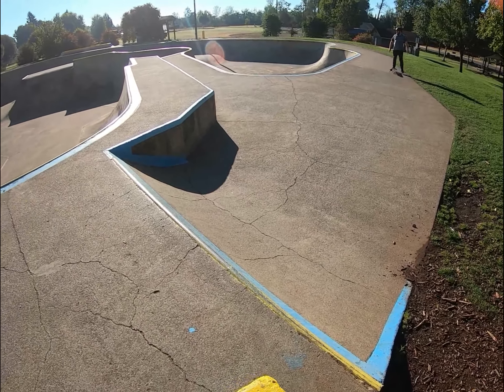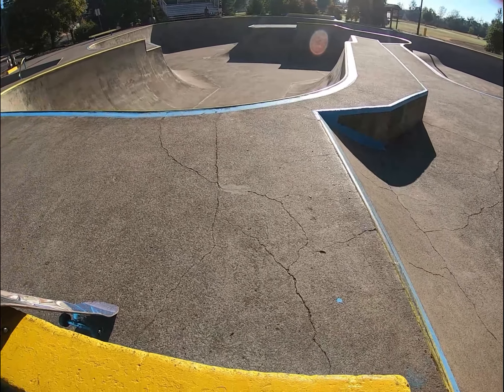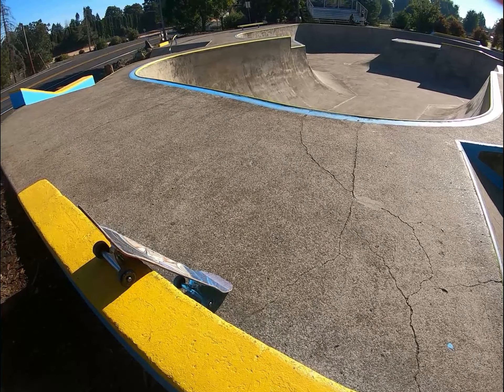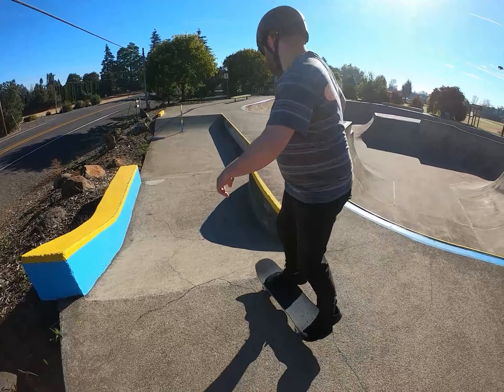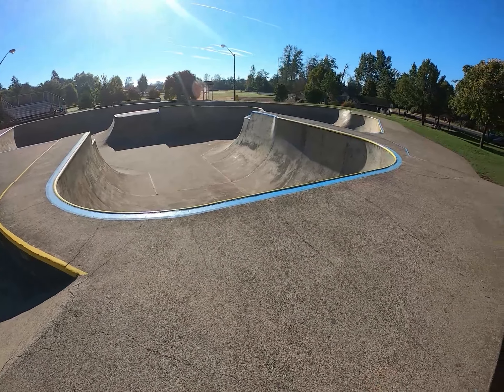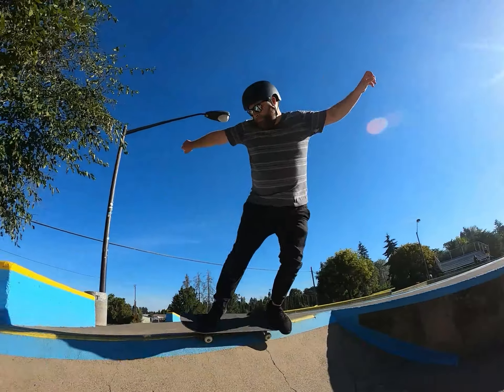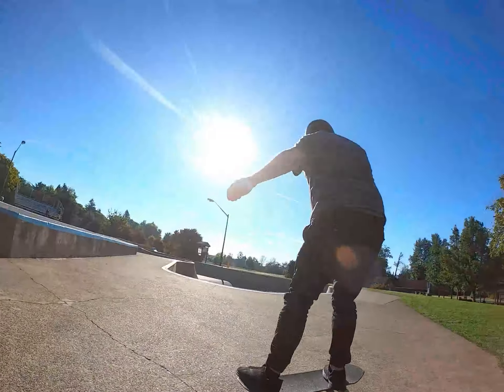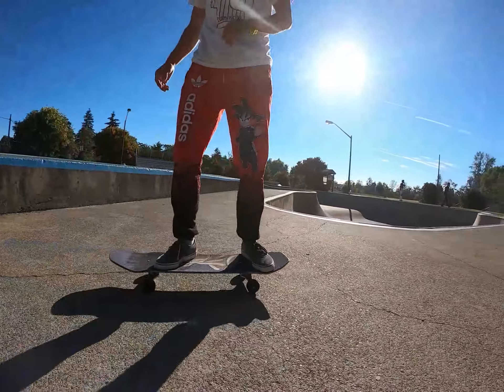Skatepark Tour: Aumsville Oregon SP